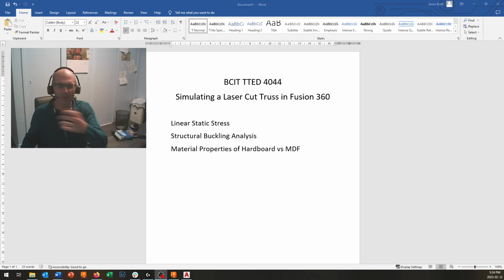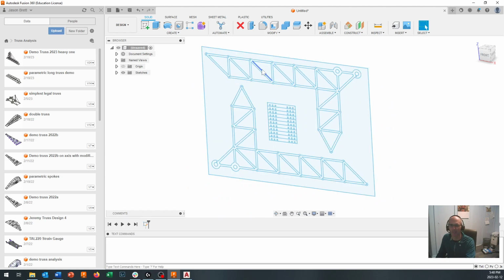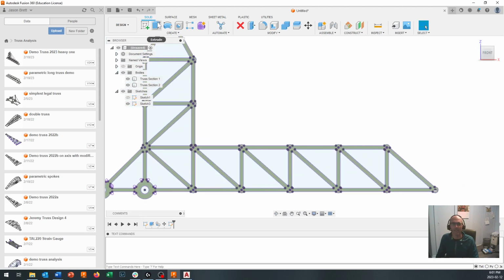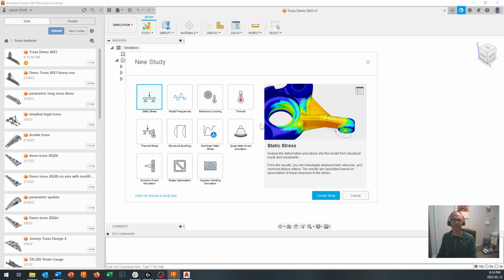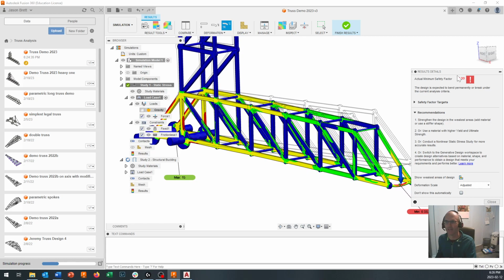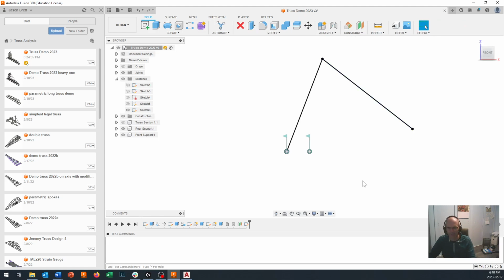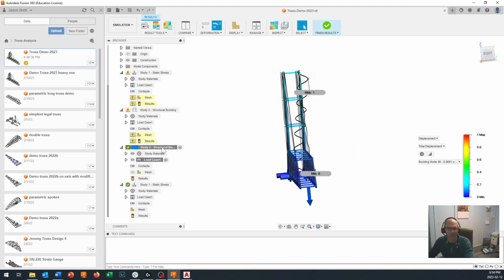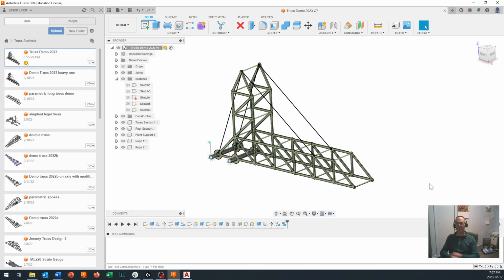TTED4044 Laser Cut Truss Demo: Simulating a Truss in Fusion 360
This video lecture/demo shows students in BCIT's TTED 4044 class how to import the .dxf file used to cut their laser cut hardboard truss project into Fusion 360, extrude and copy the sections, create the structural supports, add pure tensile members (aka string) and then run structural buckling and linear static stress analysis in Autodesk Fusion 360.